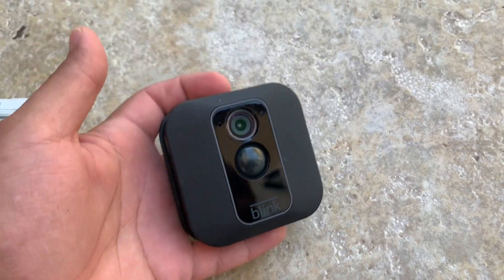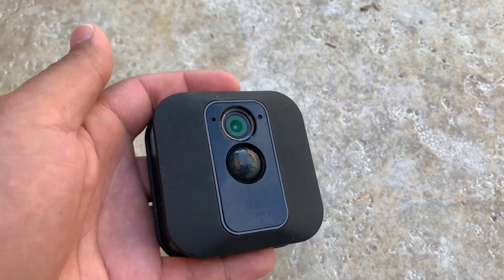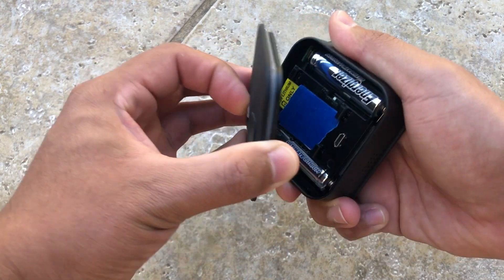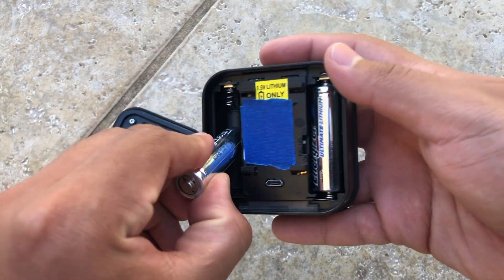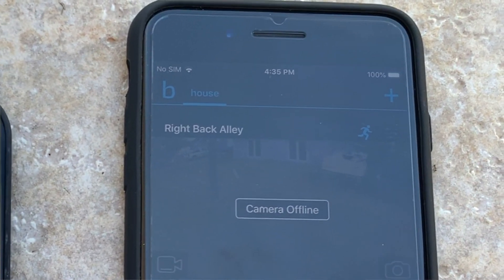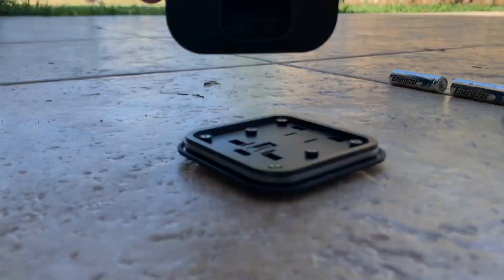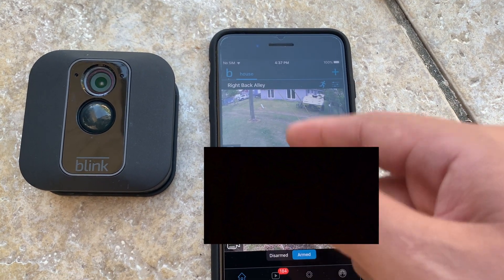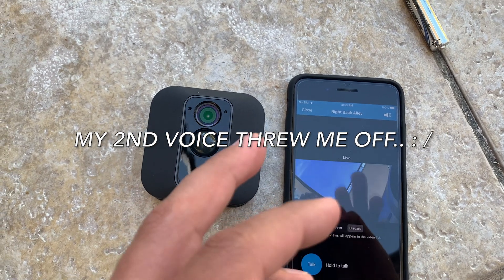HOW to Fix Blink XT2 Camera Offline!!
Fix Blinks Camera